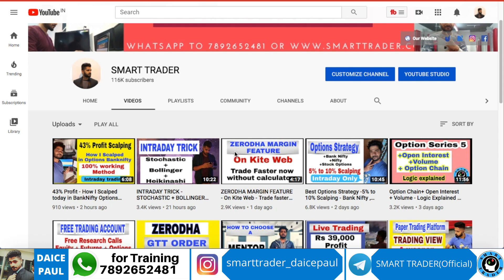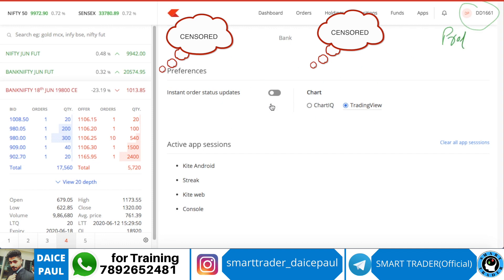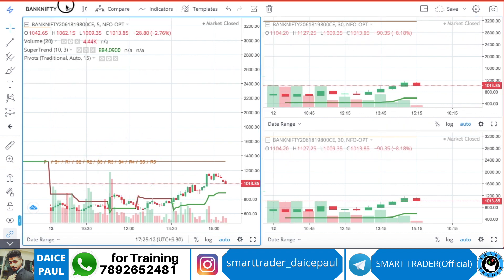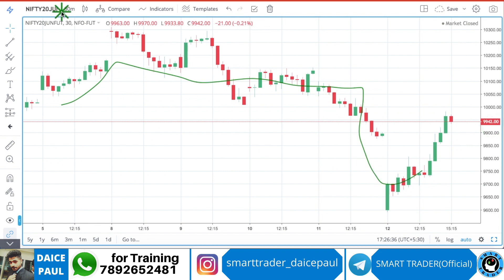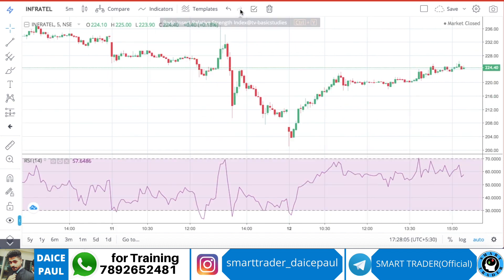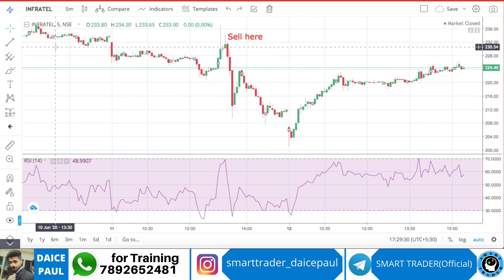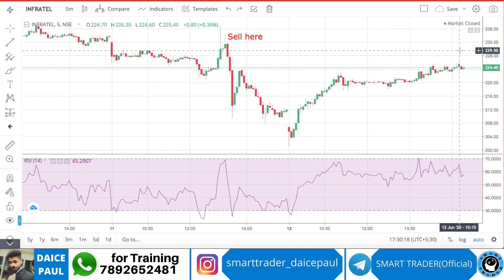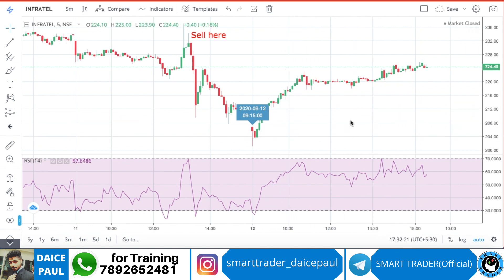How to Use TRADING VIEW Charts effectively on your Trading account Zerodha or Upstox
or this